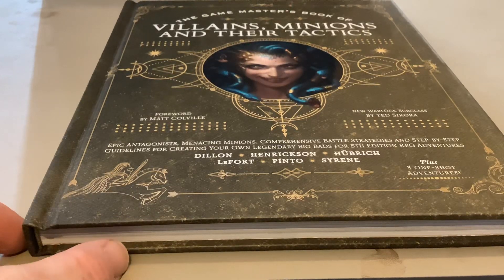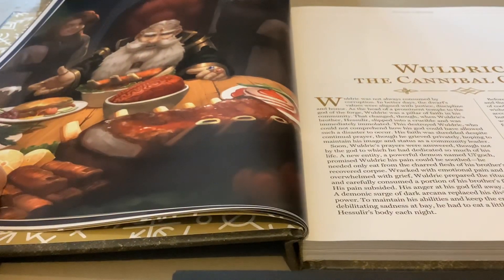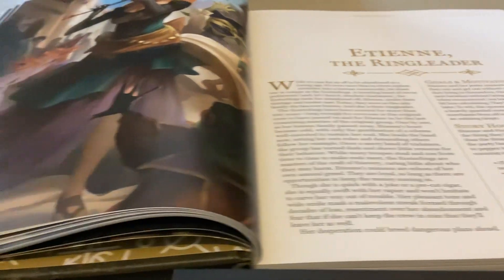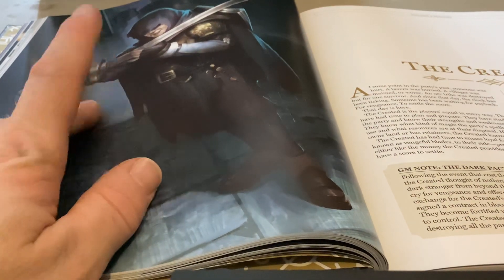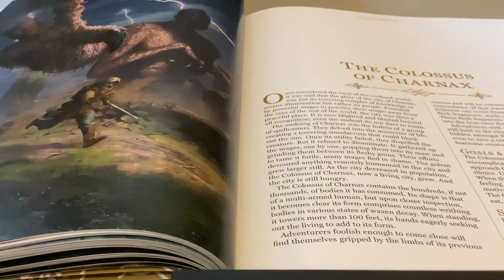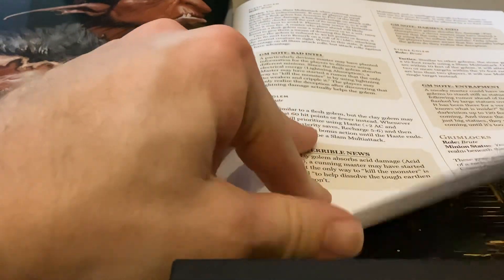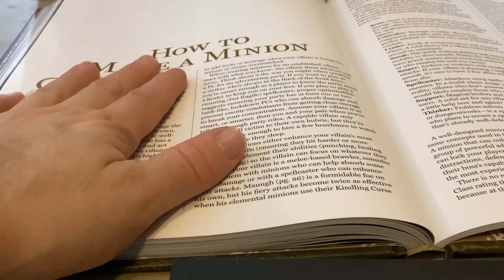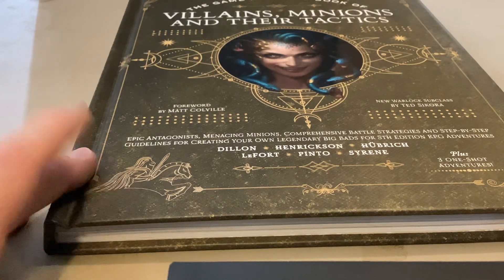Villains, minions and tactics